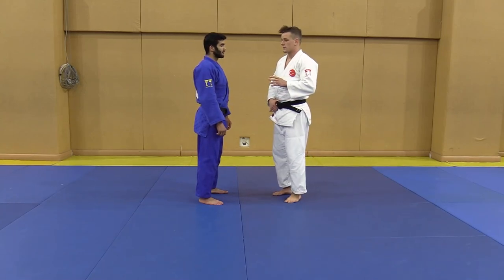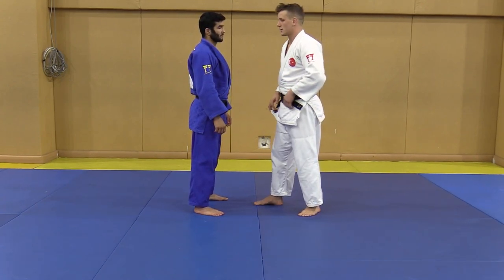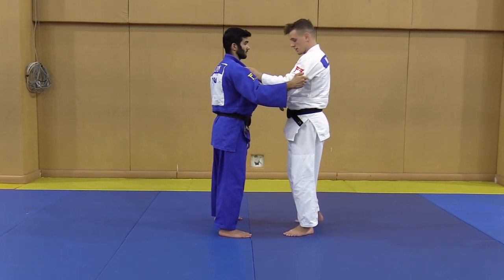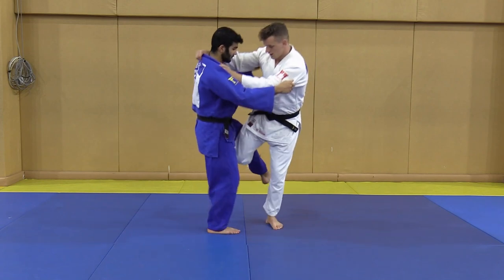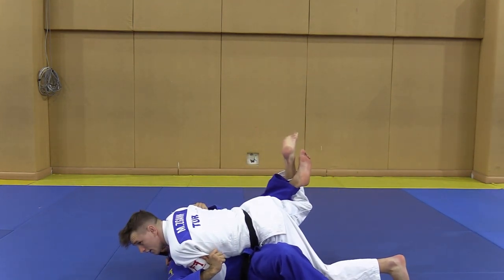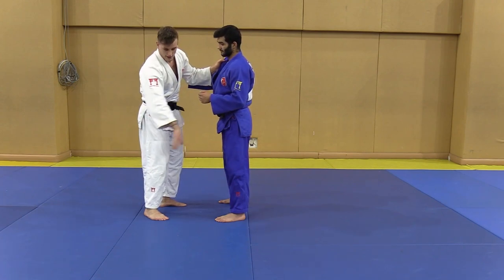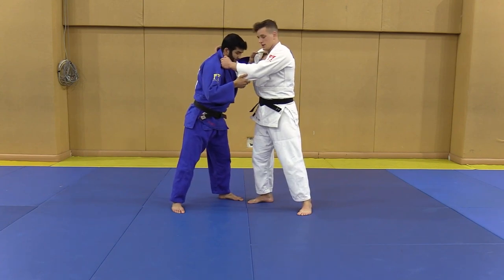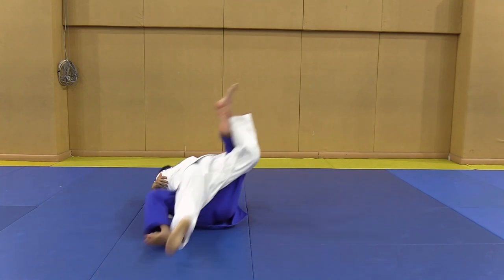Ouchi Gari and Solo Drills by Mihael Žgank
OUCHI GARI AND SOLO DRILLS

This judo training video teaches how to do Ouchi Gari and Solo Drills.

Mihael Žgank is a Turkish Olympian judoka.  This is an excerpt from POWERFUL JUDO available from JudoFanatics.com.